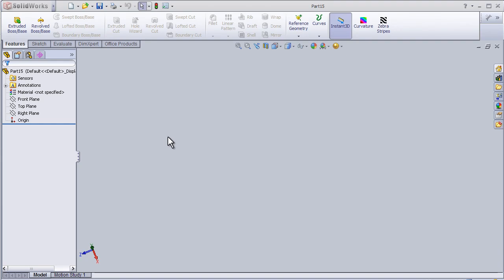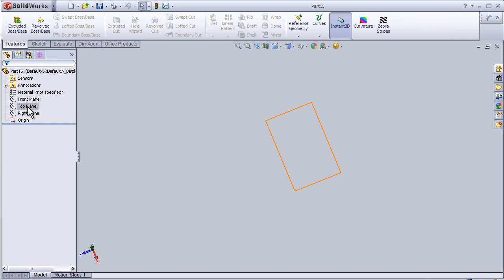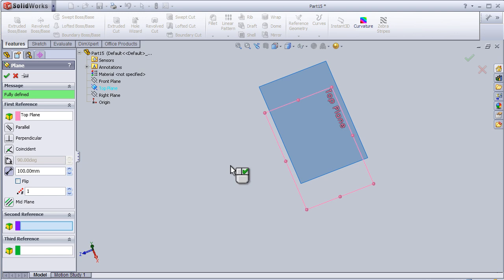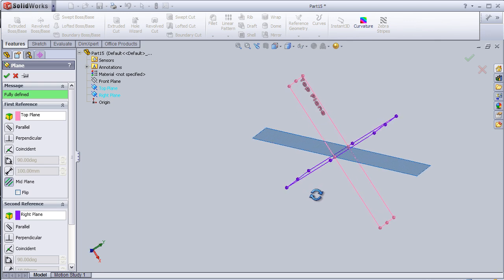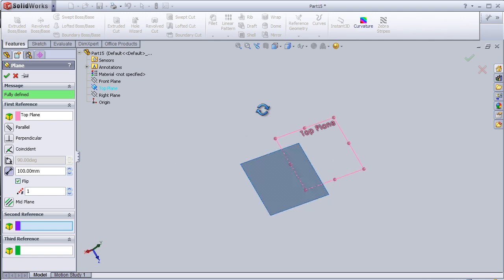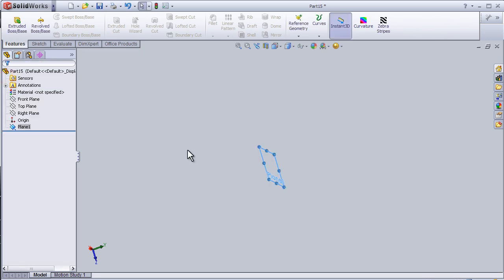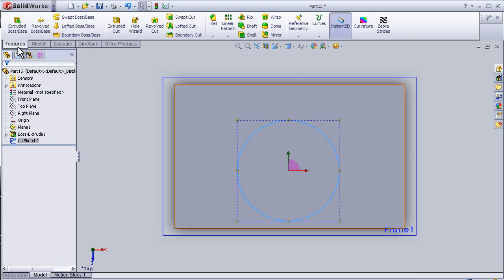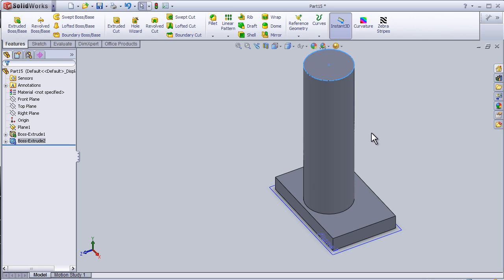9- SolidWorks beginner TUTORIAL: INSERTING REFERENCE PLAN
9- SolidWorks  TUTORIAL REFERENCE PLAN

This Channel contains topics about:
- SolidWorks Beginners Tutorials
- SolidWorks Sketch
- SolidWorks Surface
- SolidWorks Motion
- SolidWorks COSMOS
- SolidWorks Drawing
- SolidWorks Weldments
- SolidWorks Mold Design
And MORE